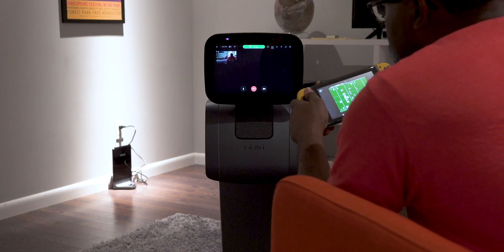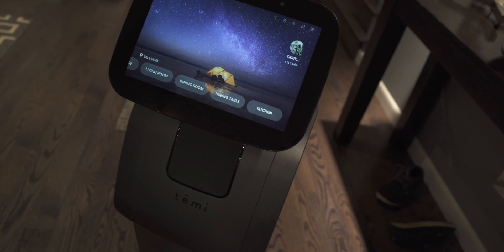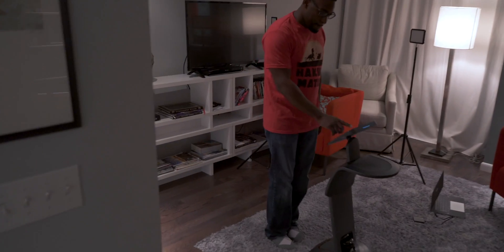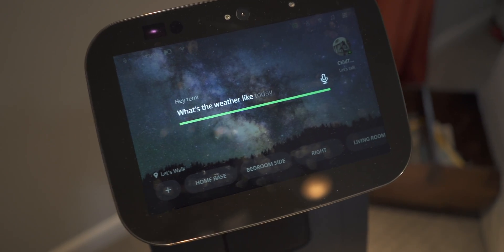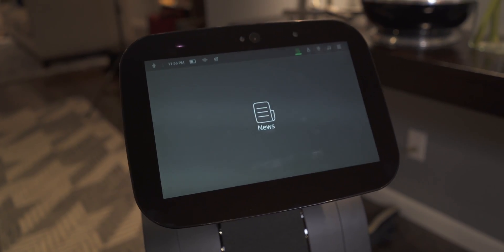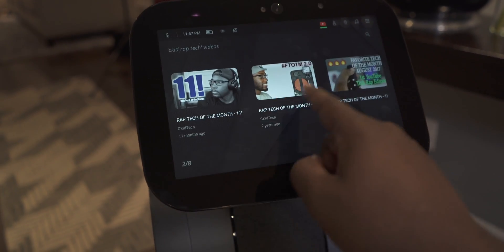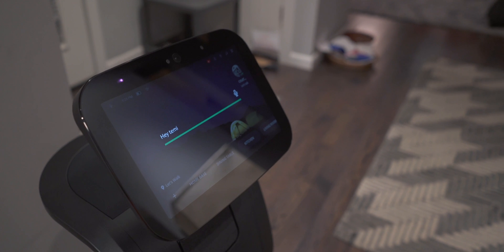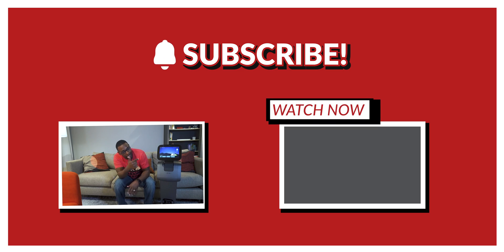Meet My New Robot TEMI! | Best Features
I was able to get my hands on the WORLD'S FIRST HOME ROBOT called TEMI.  I've been having so much fun with this robot and making this video.

For more information about TEMI and how you can get your own personal robot, please

Filmed/Created by: Ashley Morell